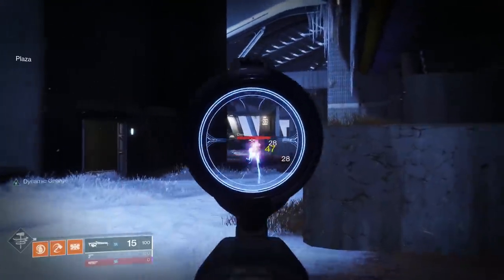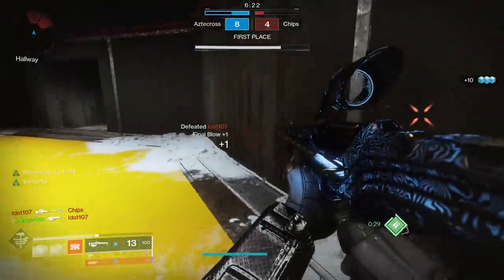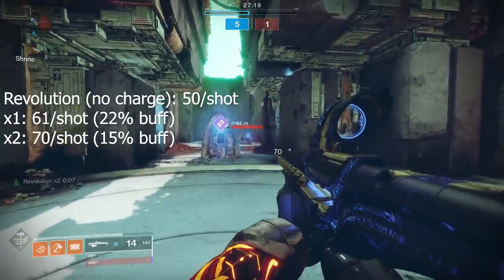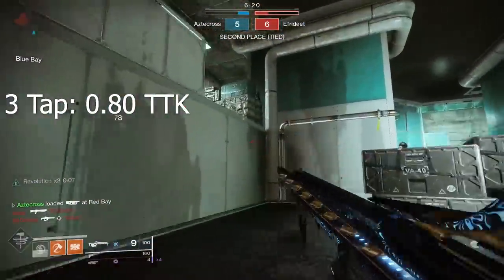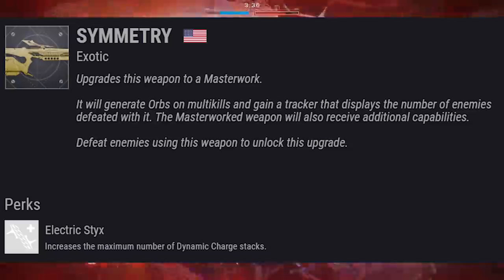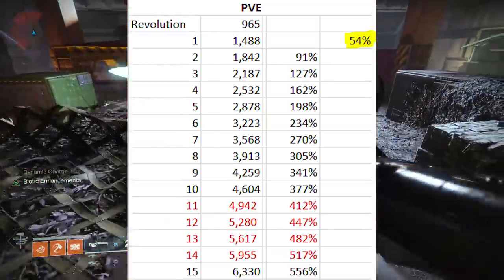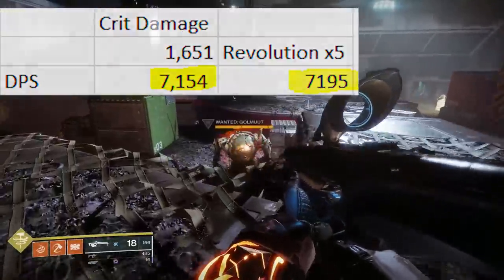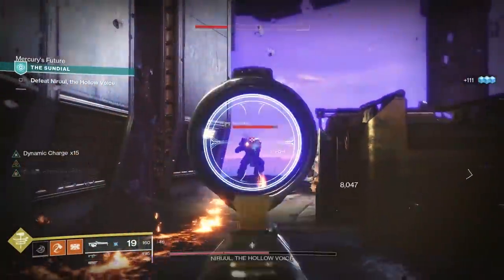Symmetry Exotic Scout Review (How to use Revolution in PVP and PVE) | Destiny 2 Season of Dawn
Symmetry is the new Exotic Scout rifle dropping from the Season Pass in Season of Dawn. Today we'll be going over Symmetry's exotic perk/trait inside of PVE & PVP. We'll also be discussing at which stack of Revolution you get the most benefit in those activities.

MUSIC🎵

Songs:
Cereal Killa
Daniel Ames
Daniel Gilmer
YourAverageGuardian
Mellexin
Barry A Hesson
Billinxin
Blake Andrew Strandell
MacKenzie Nance
Nicholas garmon
Bill Barcomb
Robert McCarville
Tommy West